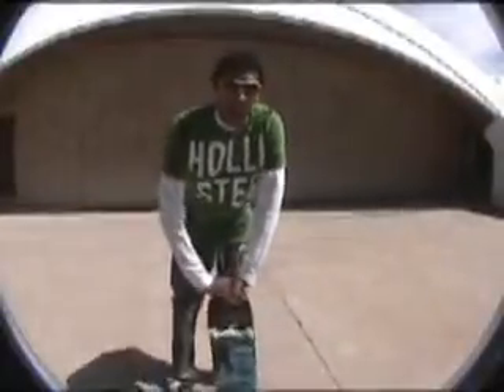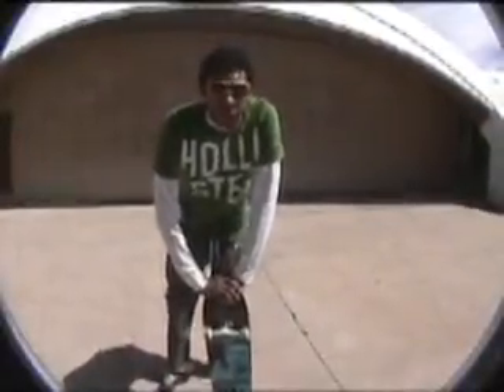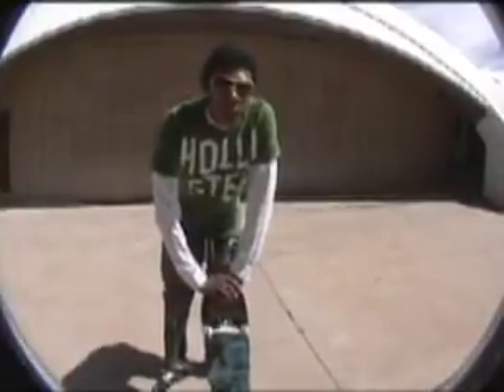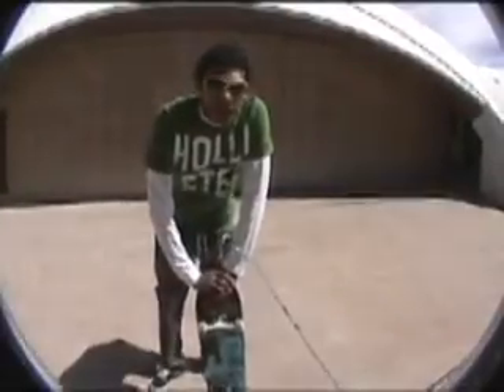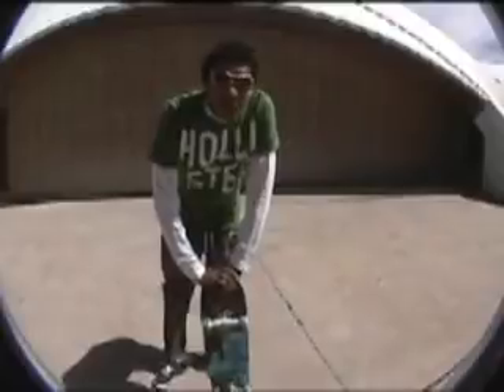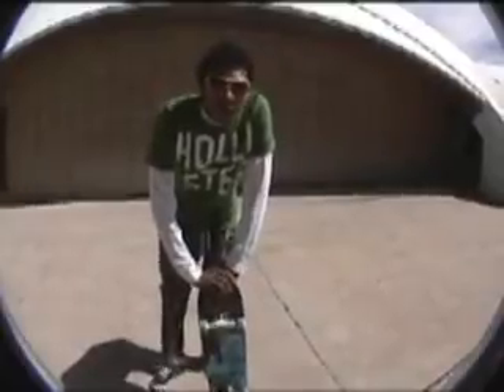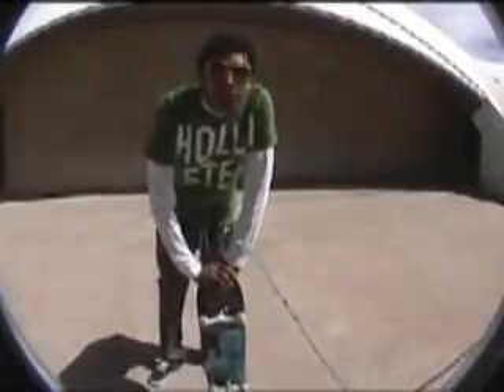PLAID - Trick Tips Vol. 8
Lawrence demonstrates kick flips. nau.ed/plaid